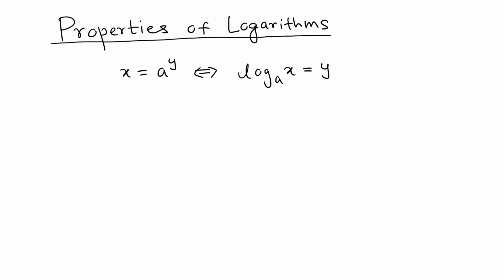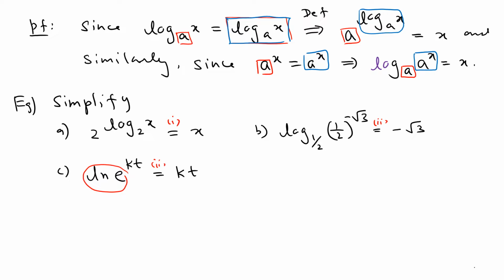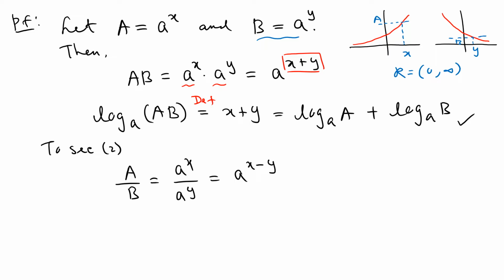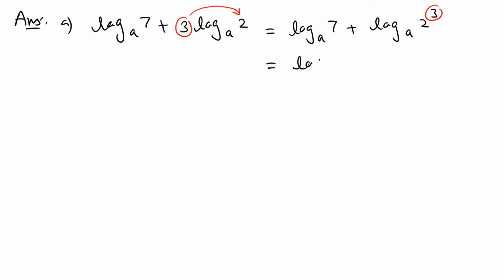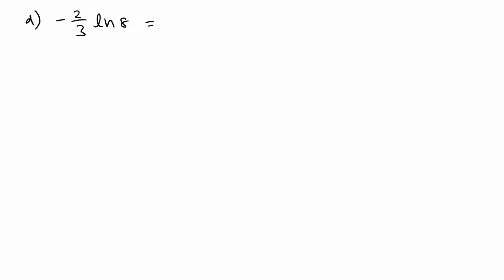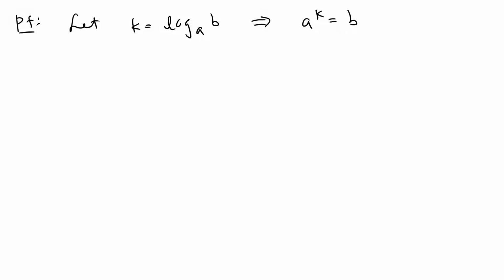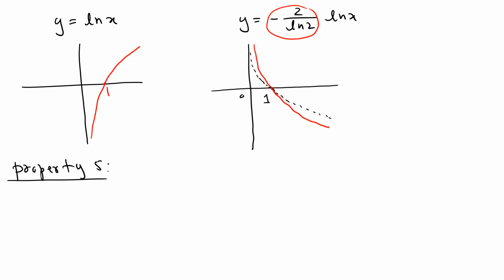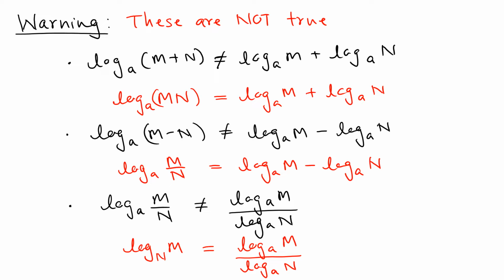Lecture 19 | Properties of Logarithmic Function | Precalculus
In this video we learn about several very important properties about Logarithmic Function.

Topics lineup
00:00 Intro
01:15 Property 1
03:43 Property 2
08:37 Example 1
11:54 Property 3
27:22 Example 2
35:15 Example 3
40:32 Example 4
45:30 Property 4
51:50 Example 5
55:06 Graph
58:25 Property 5
1:04:42 Summary
1:07:44 Warning